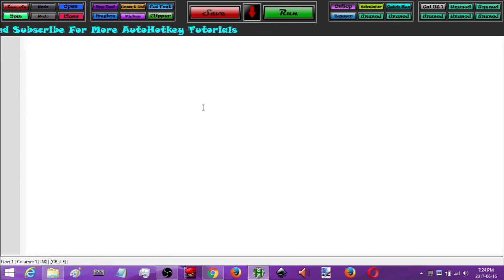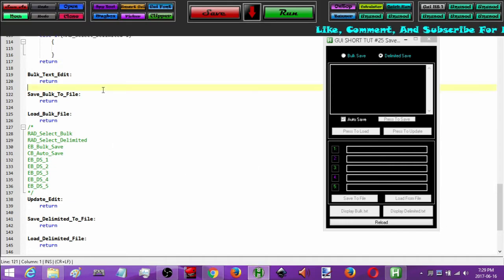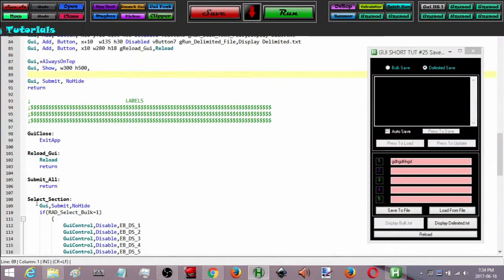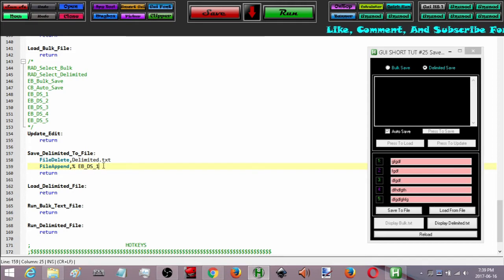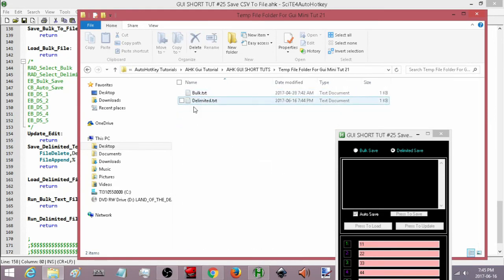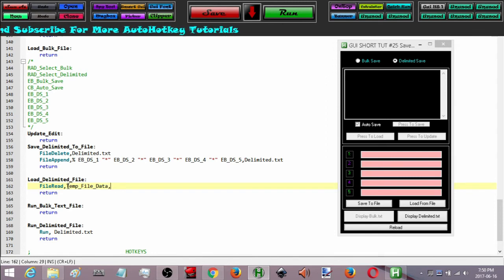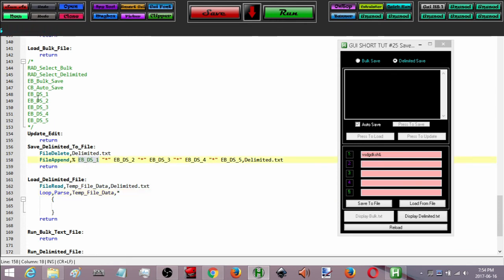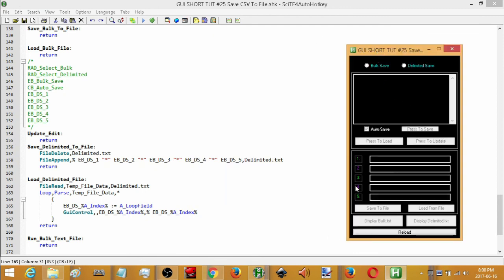[AHK GUI] AutoHotkey Gui Mini Tut #25 Read & Write 2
This is the second part of a mini series that covers various ways of writing to a file and reading from files and displaying the contents to a GUI.

A special thanks to these supporters
PainDoc25
Mick Pavey

If you like these tutorials, you can help support their creation by becoming a patron.

Thanks for any support you can offer.

Here is where you can find the Gui we will be using for this tutorial: